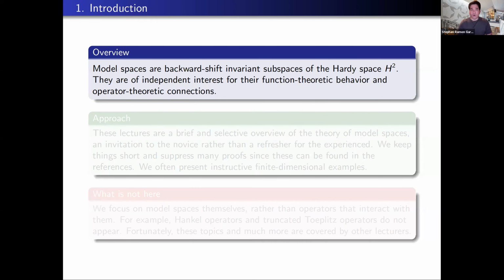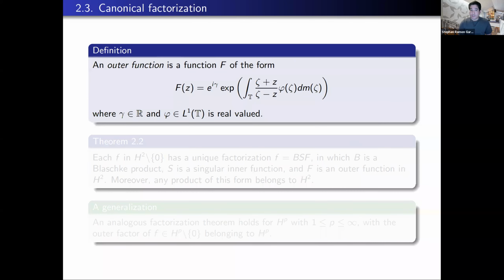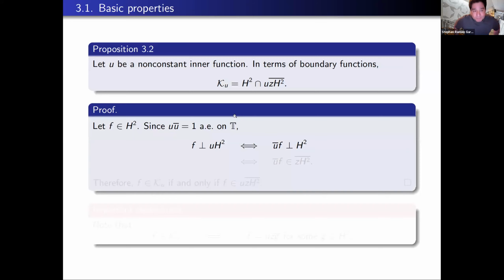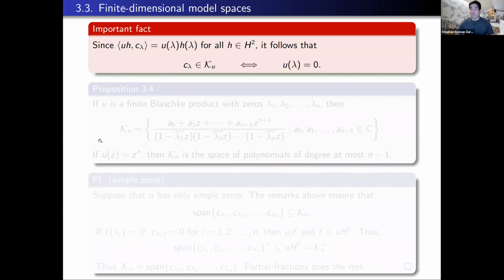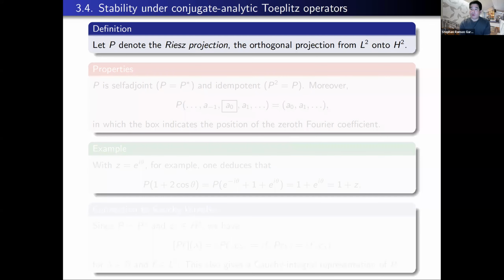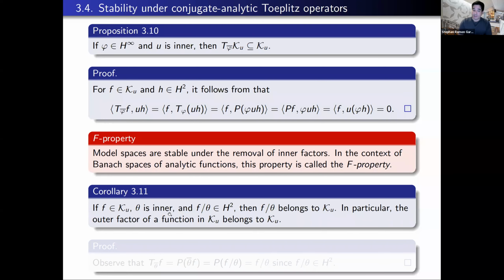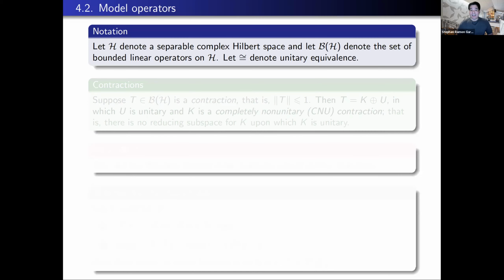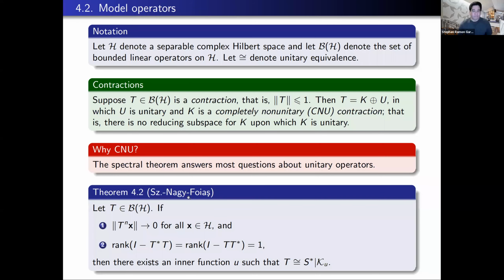Mini-course on Model Spaces Part 1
Stephan Garcia, Pomona College